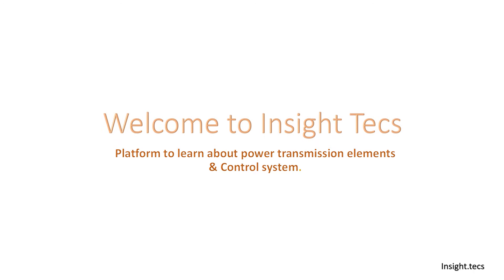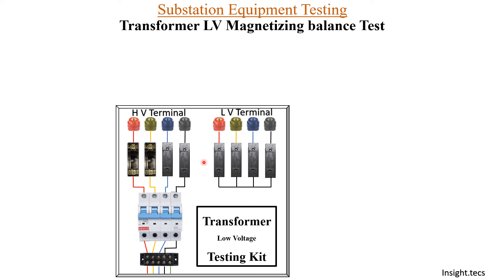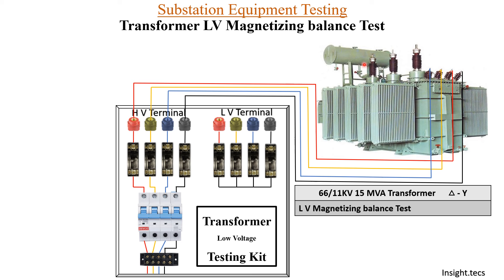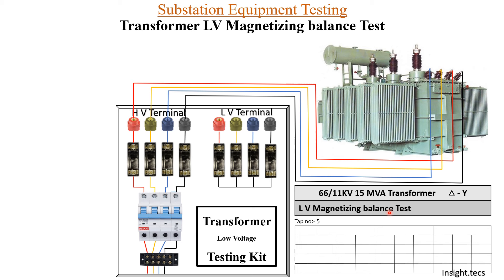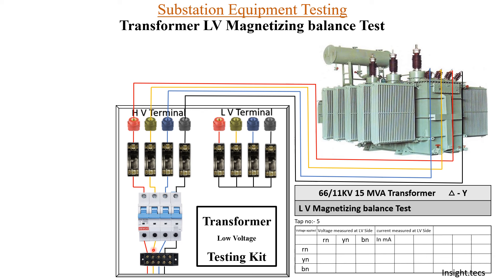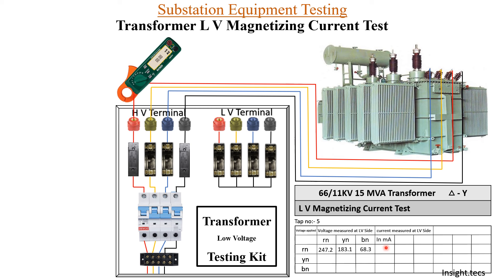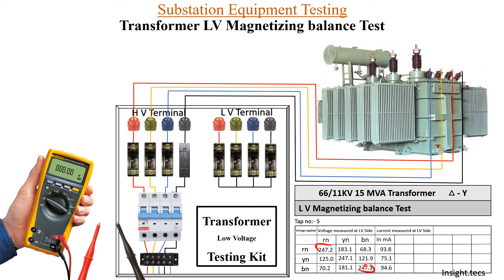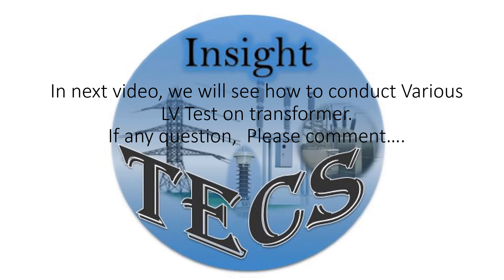Transformer LV Magnetizing balance test || Transformer Testing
Hello friends,

welcome to insight tecs, we are here today with a video on transformer testing particular about LV Magnetizing test.

Keep watching 👍